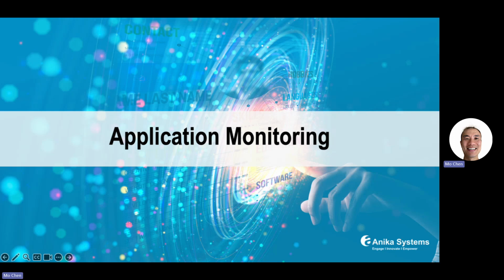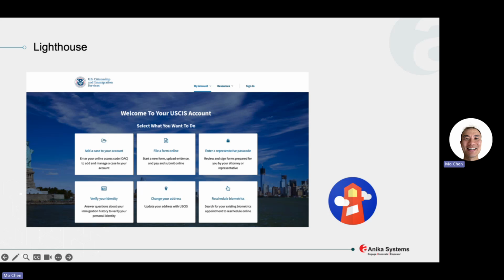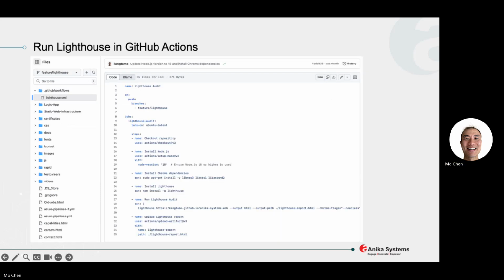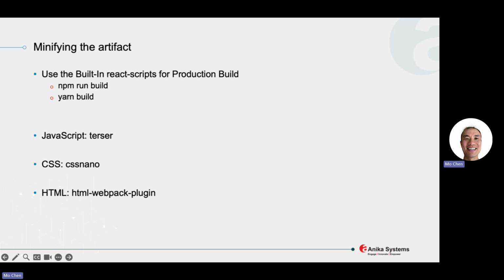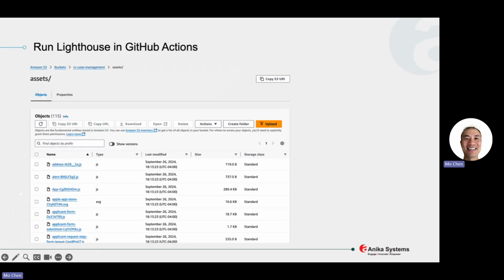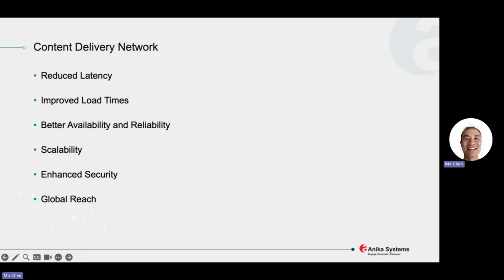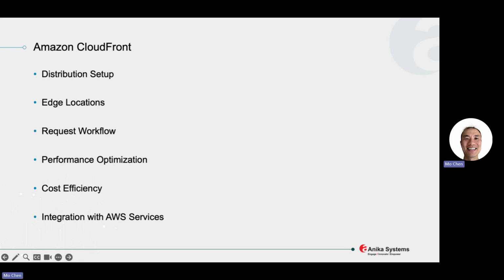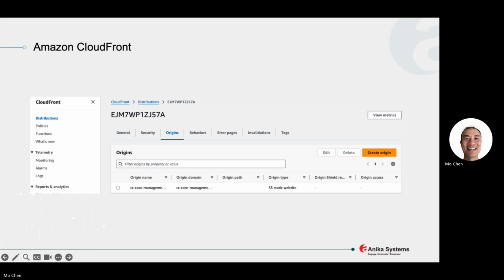Performance Optimization and Monitoring